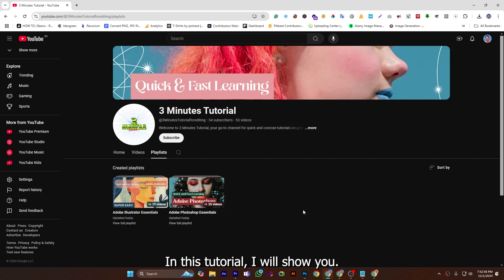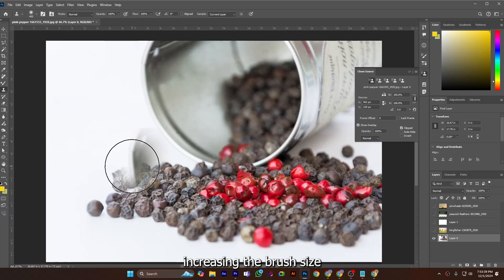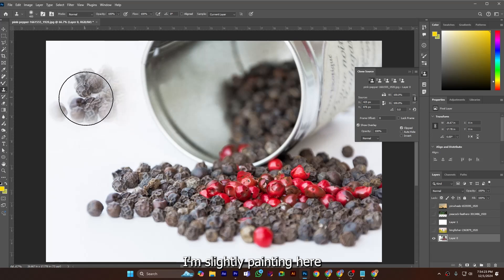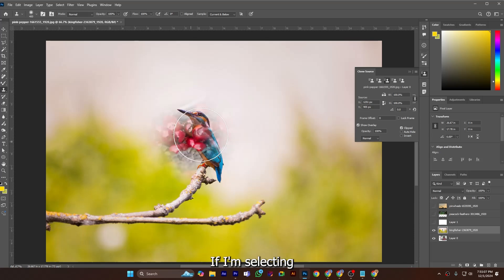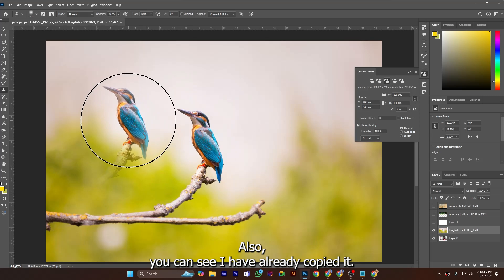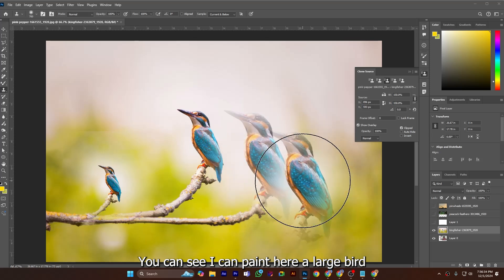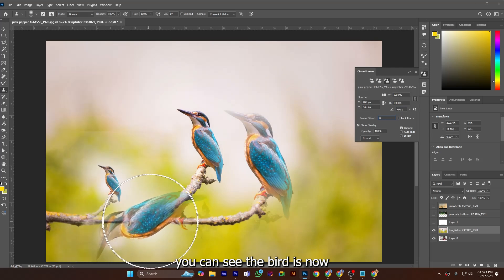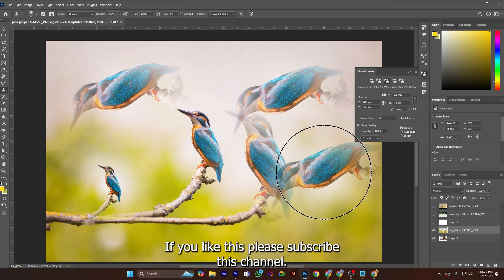I MASTERED Clone Stamp in Adobe Photoshop and You Can Too!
Ever struggled with the Clone Stamp Tool and Clone Source in Adobe Photoshop? You’re not alone! In this video, I’ll walk you through everything you need to know to master the Clone Stamp Tool and elevate your editing game. From removing blemishes to seamlessly duplicating textures, I’ll share the exact tips and techniques that helped me become a pro at using this powerful tool.

You’ll learn how to:

Set up the Clone Stamp Tool for precise edits.
Use advanced blending for natural results.
Tackle common challenges like aligning patterns and fixing distortions.
Whether you’re cleaning up photos, restoring old images, or working on creative projects, mastering the Clone Stamp Tool is a game-changer for your Photoshop workflow. This step-by-step guide is designed for all skill levels, so whether you’re a beginner or looking to sharpen your skills, you’ll find something valuable here.

Ready to level up your editing skills? Let’s dive in and master the Clone Stamp Tool together!

Image and Background music collected from Pixabay.